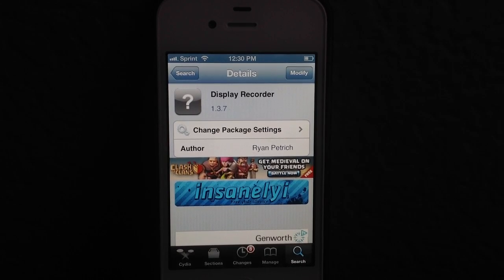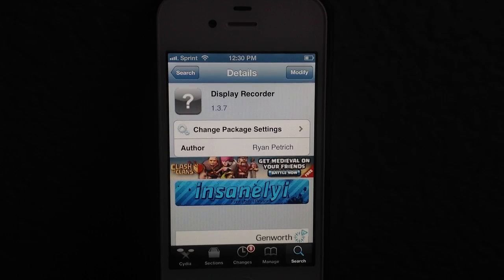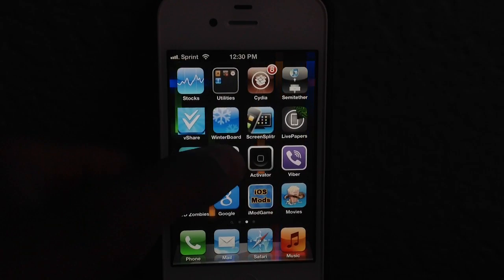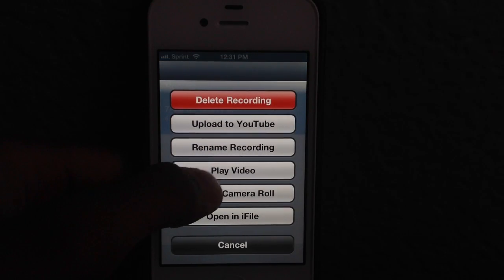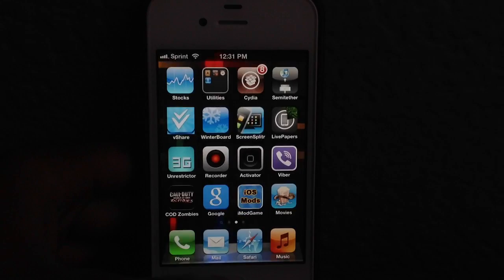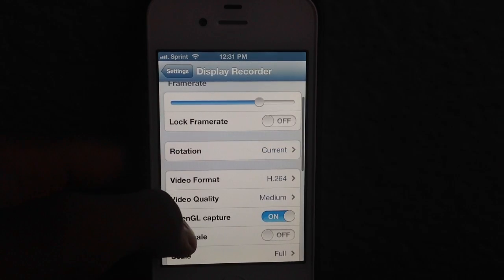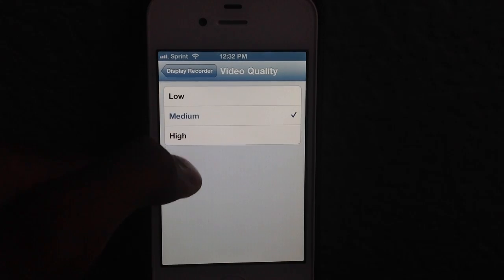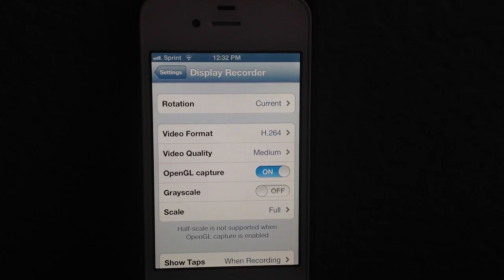How to record iPhone screen 2013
Display recorder